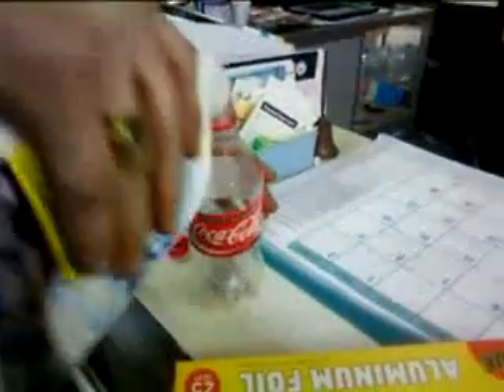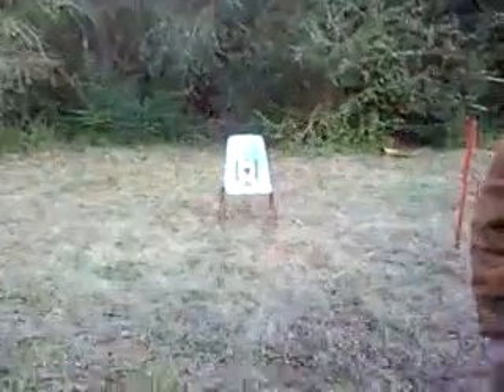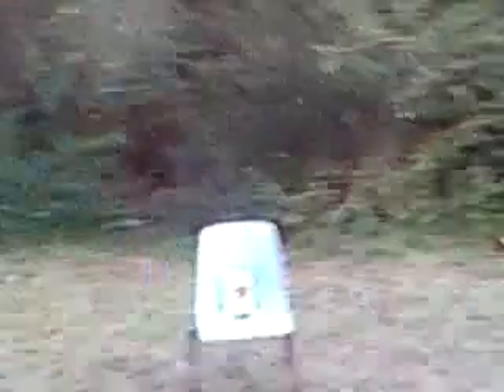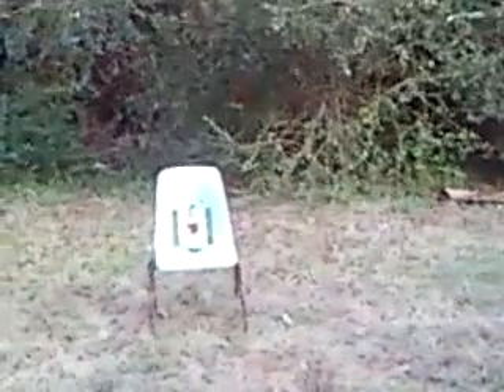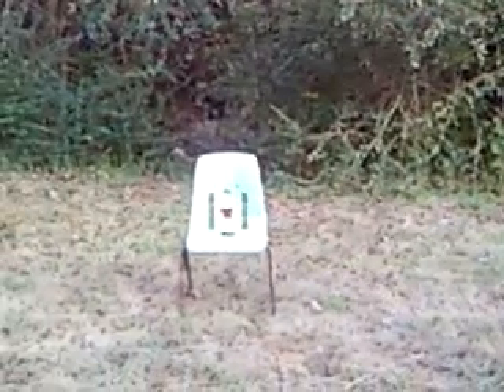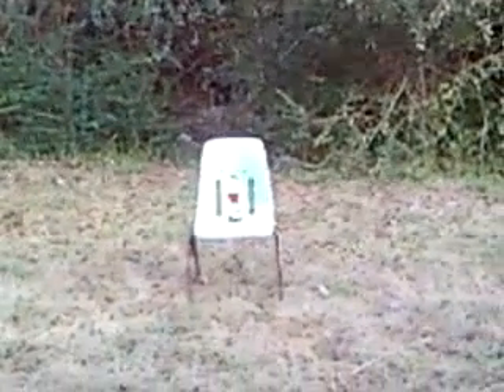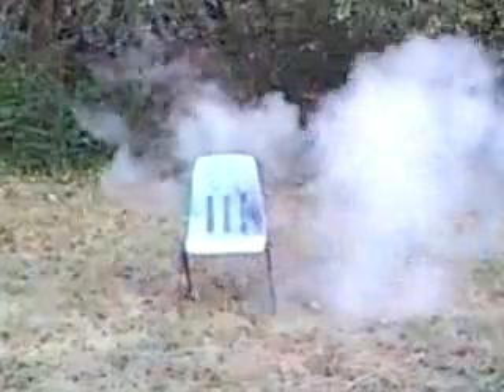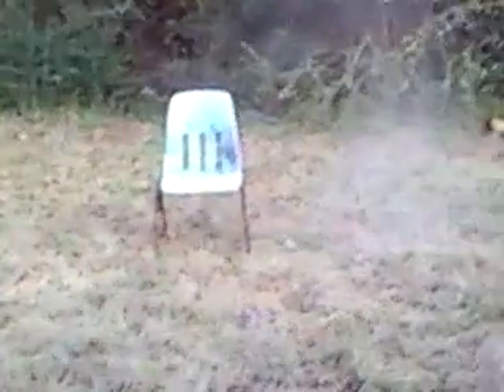Bottle Bomb(Green Sea)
Plastic bottle bomb: plastic bottle, the works toilet cleaner, and aluminum foil. When attempting..well don't.